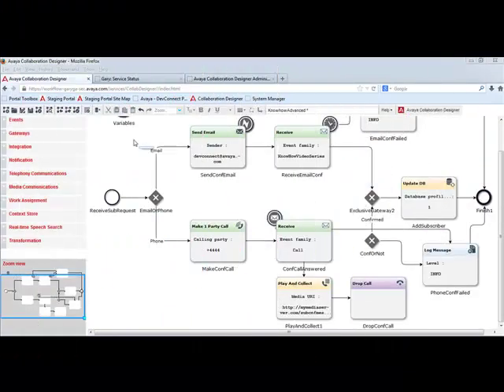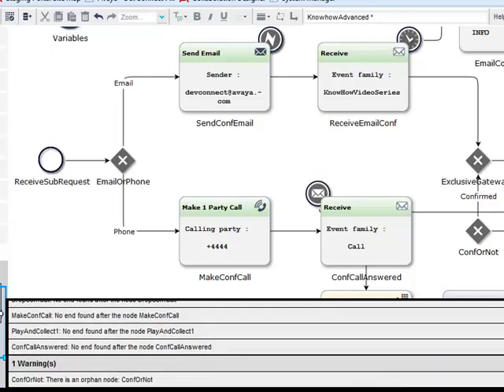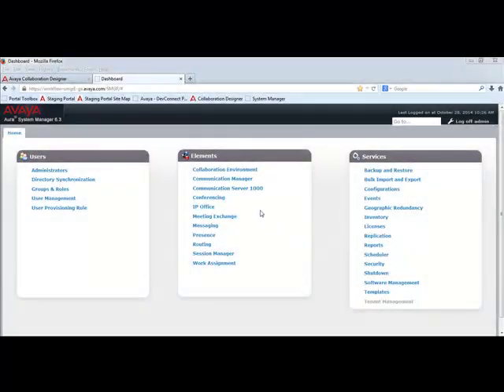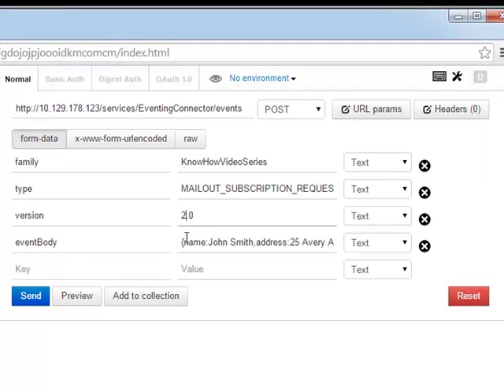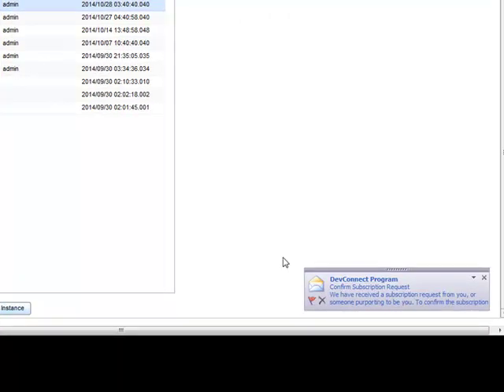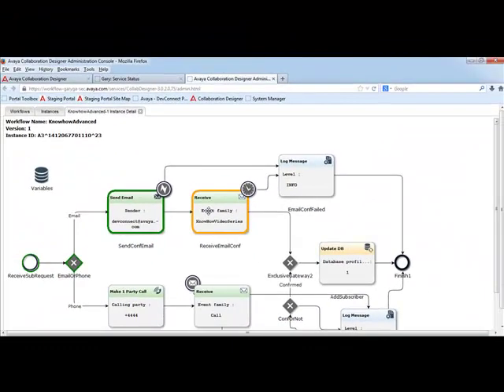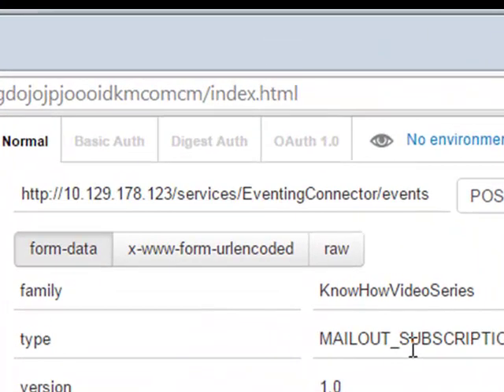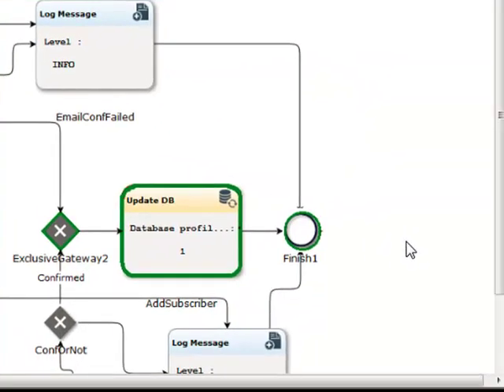Validating, deploying and testing workflows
Demonstrates how to validate, deploy and test Workflow Definitions created with Avaya Engagement Designer